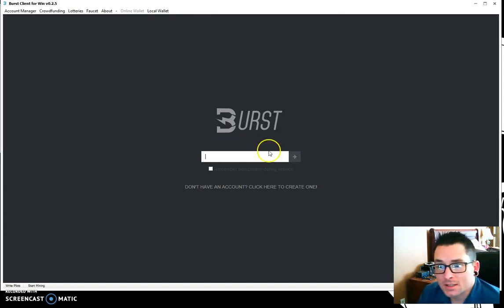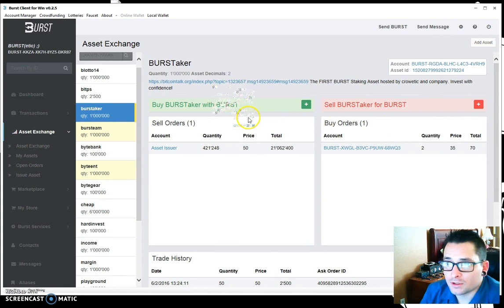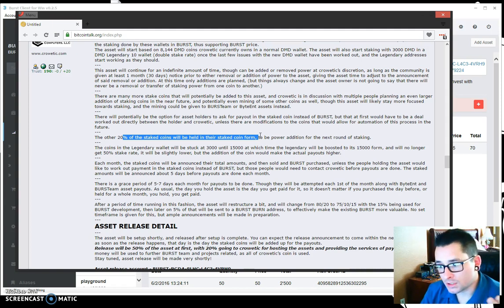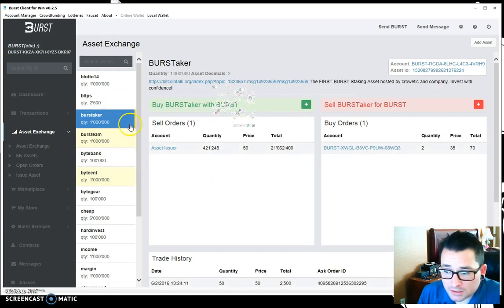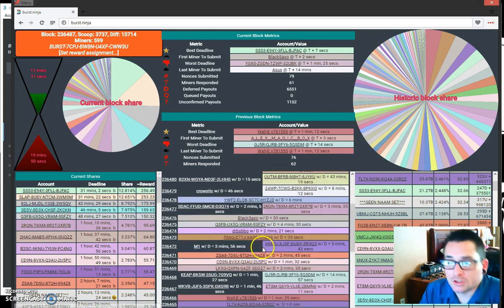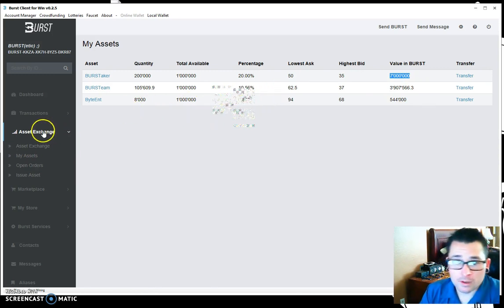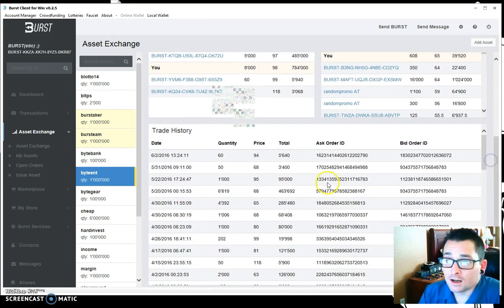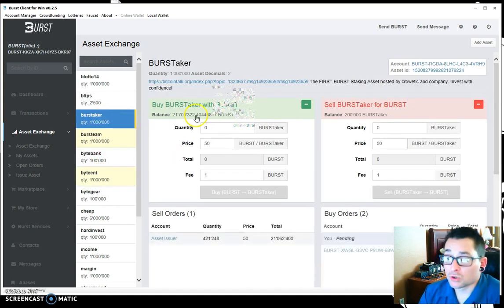BURSTcoin Asset Exchange How To - Decentralized Stock Exchange by Blockchain Technology!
This is a video on how to use the BURST Asset Exchange, and get a percentage per month increase on your BURST holdings, and much more. The Stock exchange of the future!

^^ link to announcement on bitcointalk thread

^^ link to BURST windows wallet download